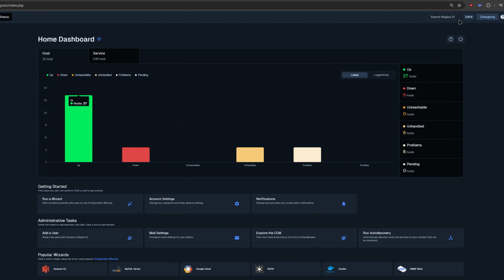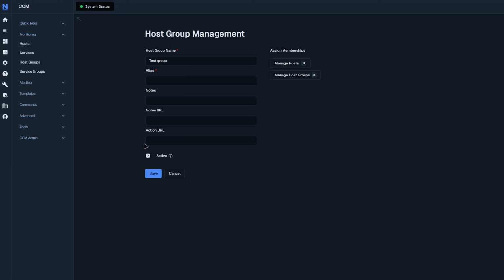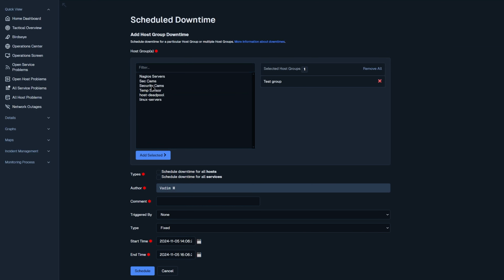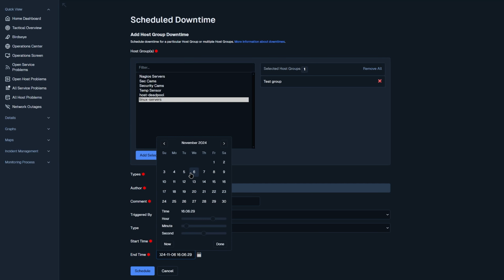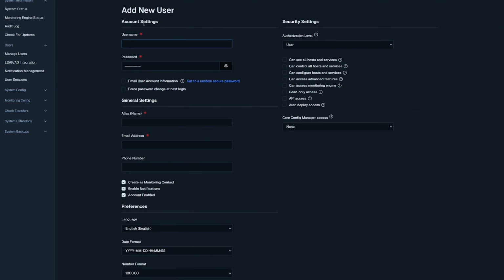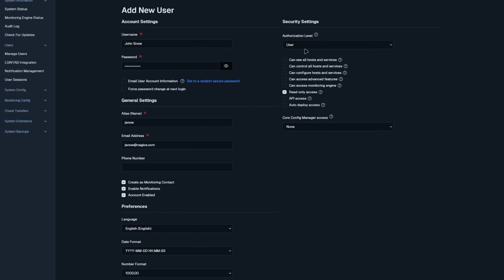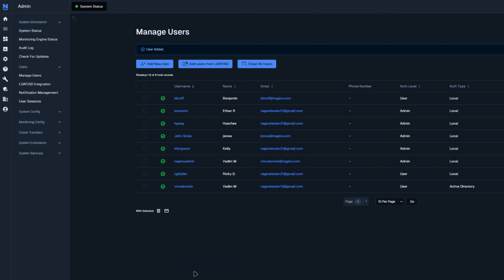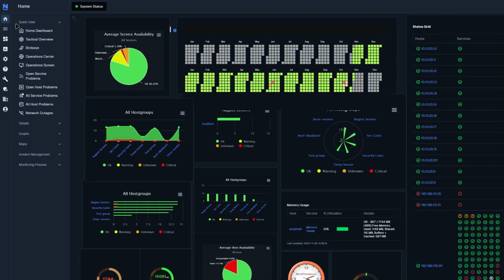How To Get The Most Out Of Nagios XI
In this video, learn how to get the most out of the features included in Nagios XI. Topics include creating hosts and service groups, scheduling host downtime for maintenance, creating new users, and customizing the home screen.

Timestamps:
0:00 Intro
0:15 Creating Host and Service Groups
2:20 Scheduling Downtime For Maintenance
4:41 Creating New Users
7:30 Customizing the Home Screen